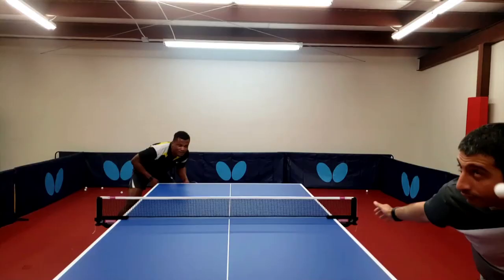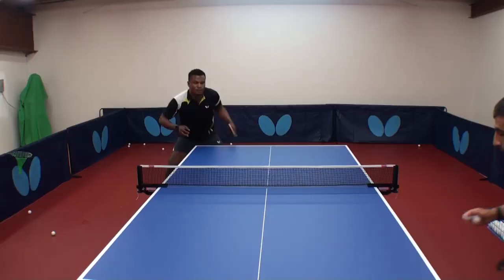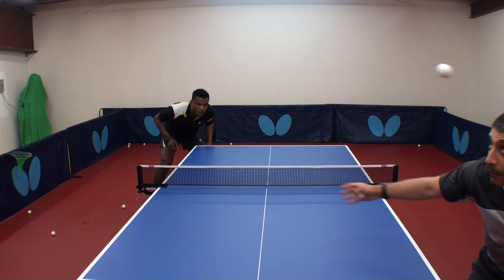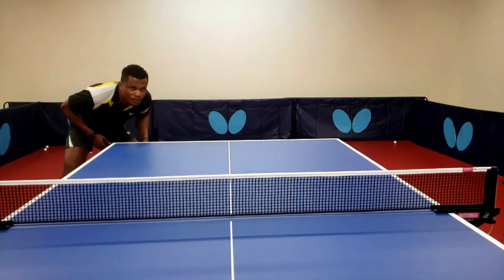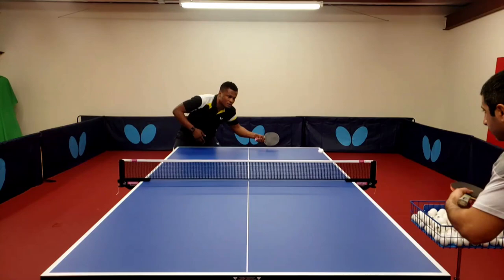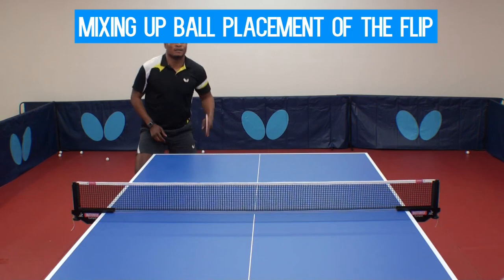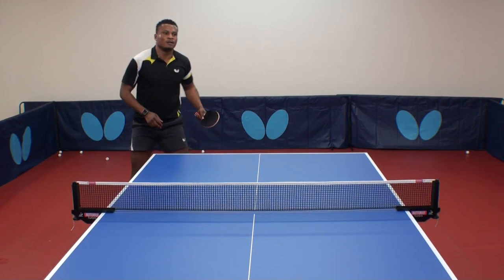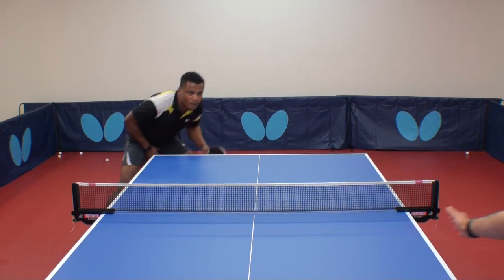Serve Return With Banana Flip With Ojo Onaolapo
Banana Flip Like Ojo

Don't have anyone to practice this drill with? Learn more about our Amicus and Practice Partner Robots